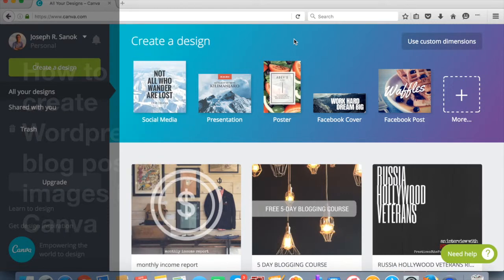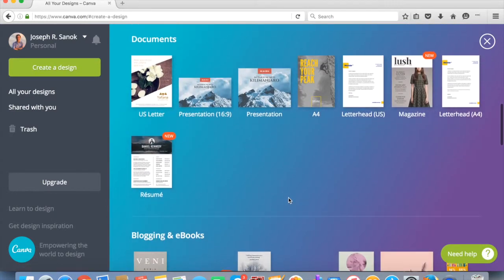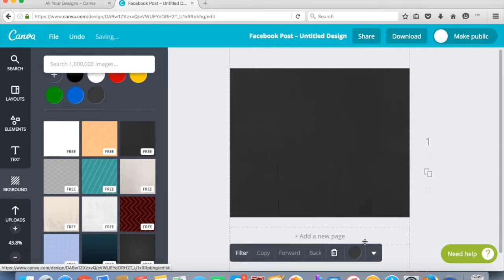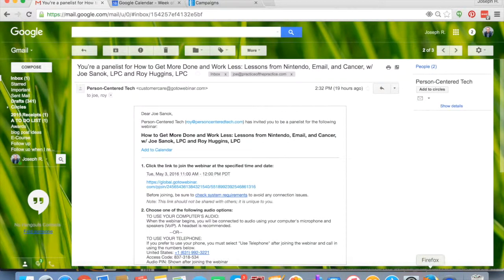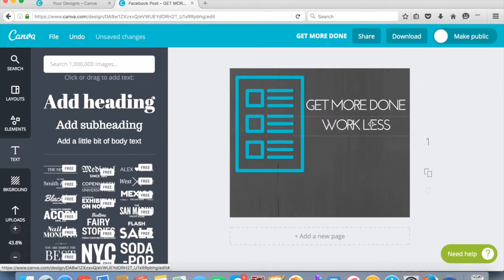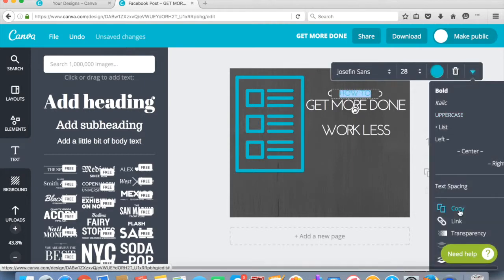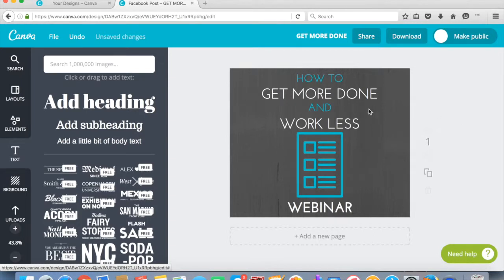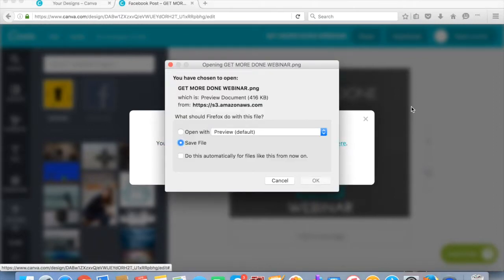How to create Wordpress blog post images in Canva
Amazing blog post images are needed to get traffic. How do you make images without a designer? Today, discover how to create Wordpress blog post images in Canva.